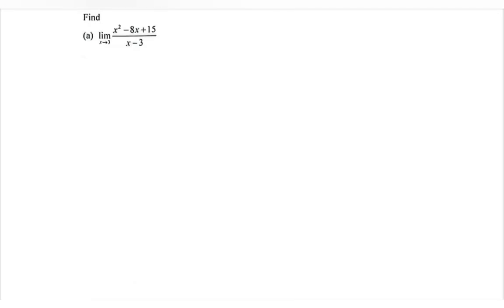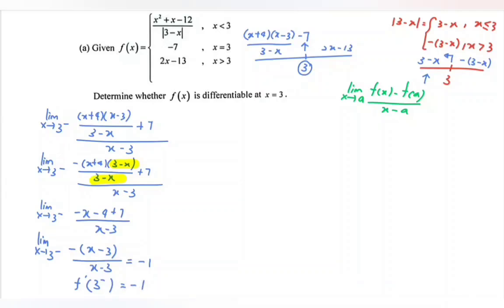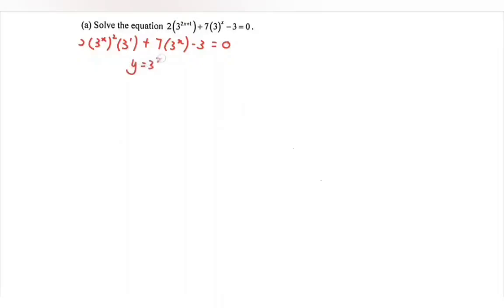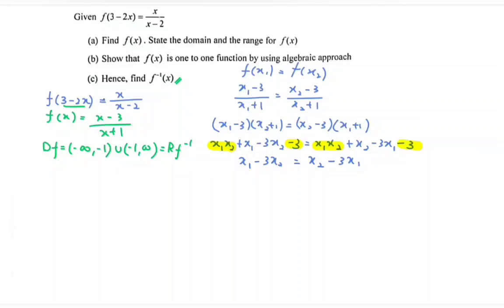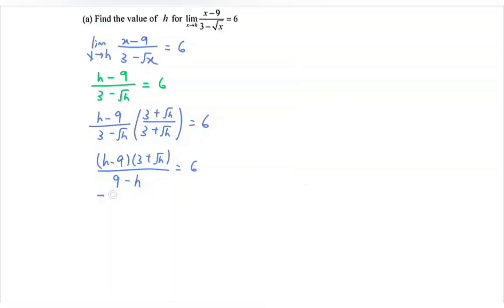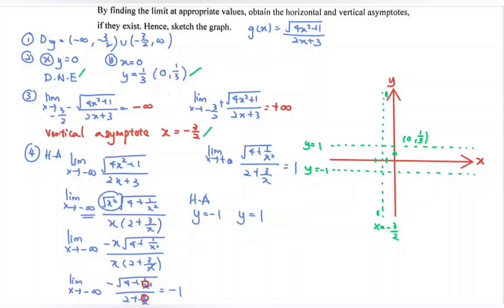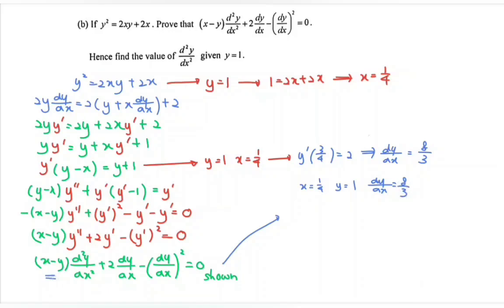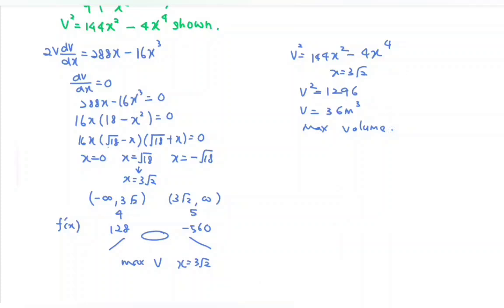24-25 SET4 SM015